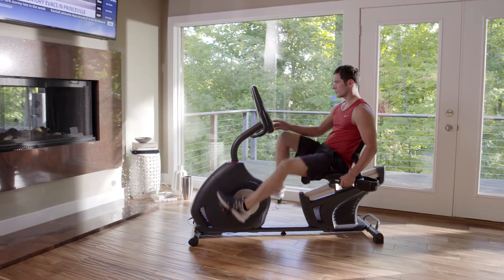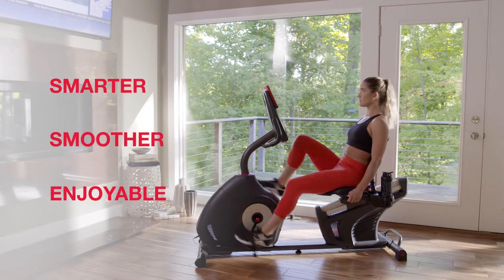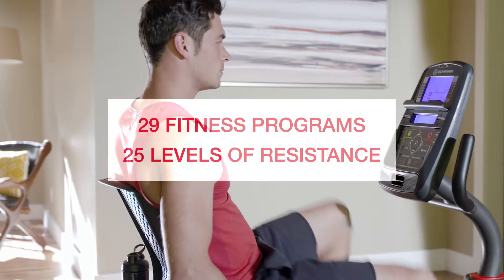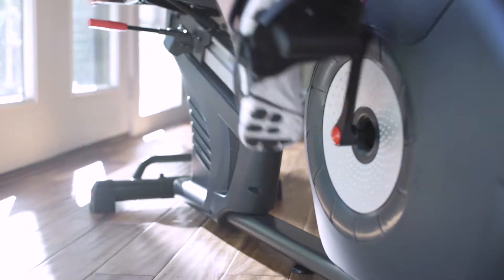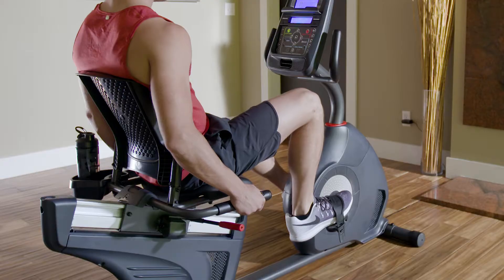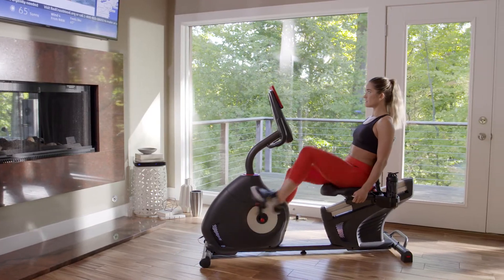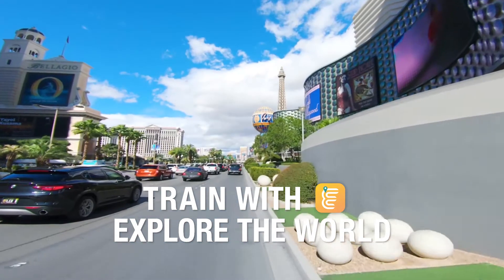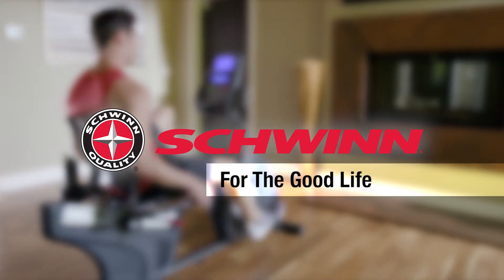Schwinn 270 Recumbent Bike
With the Schwinn® 270 Recumbent Bike, cardio workouts are anything but routine. From dozens of programs and levels of resistance to Bluetooth® connectivity and Explore the World™ compatibility, the Schwinn® 270 turns cycling into a dynamic experience that yields outstanding results.